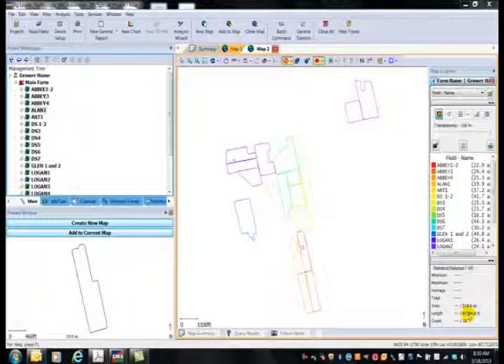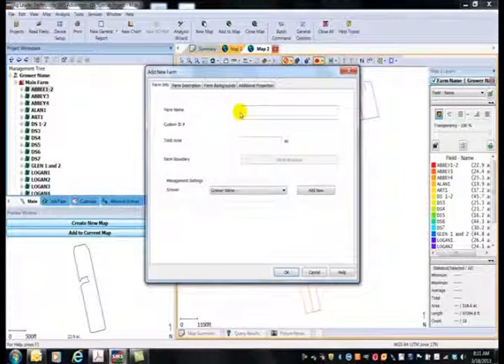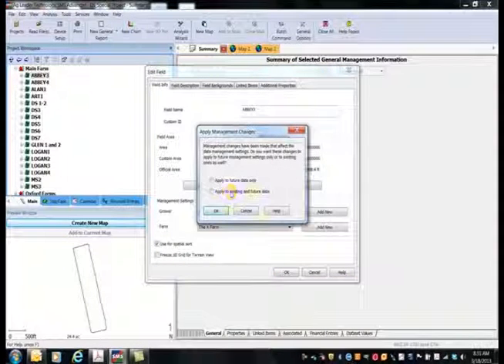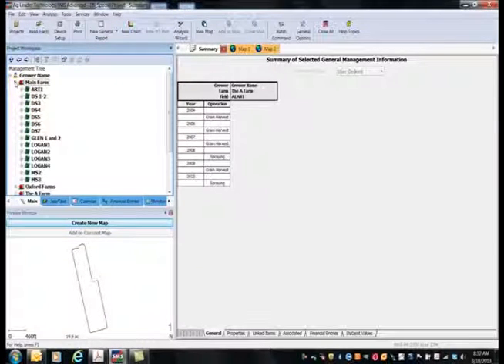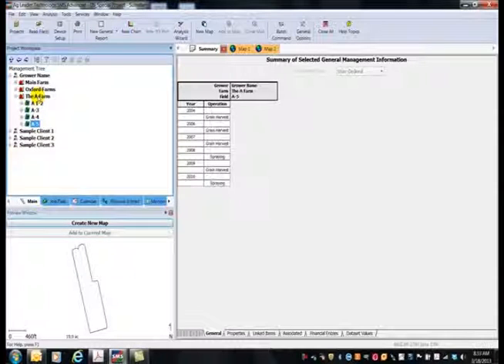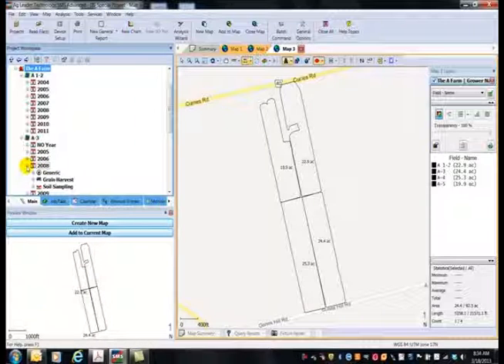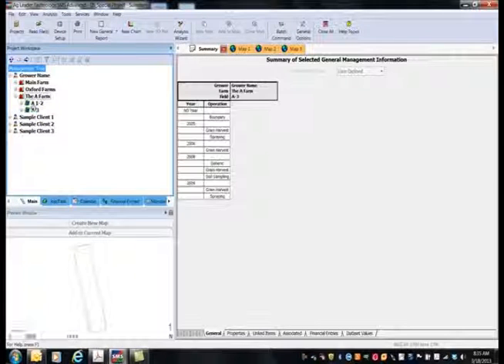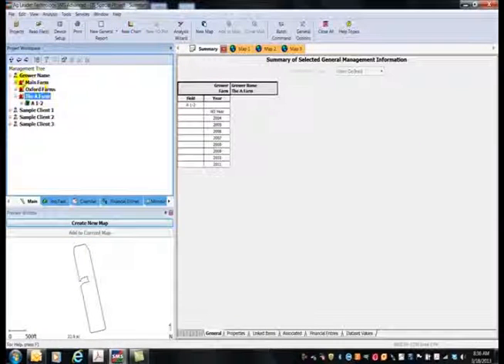AgTech GIS Presents SMS On Mondays